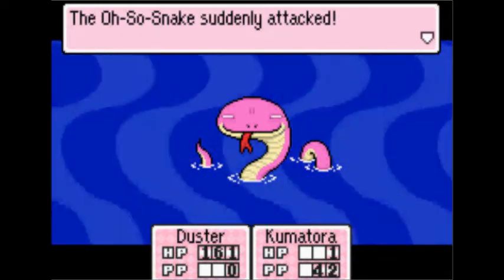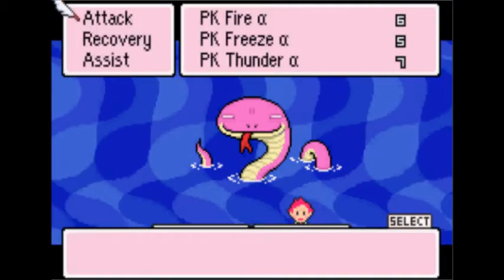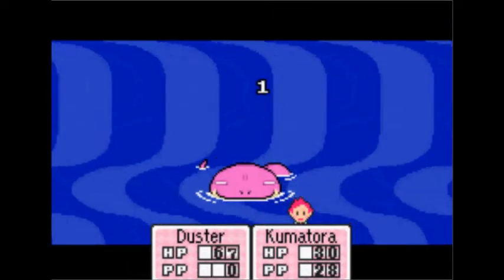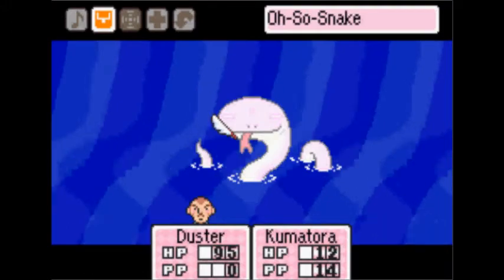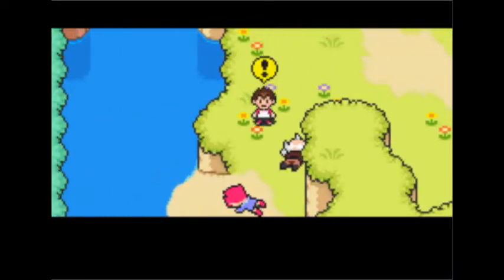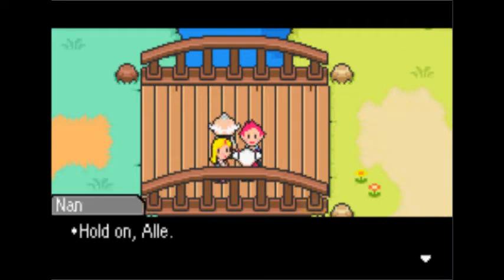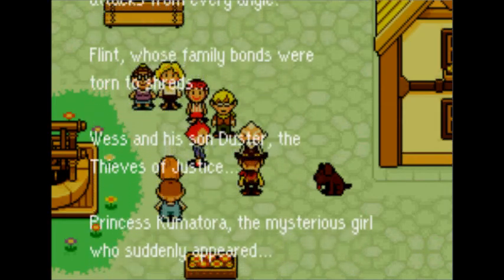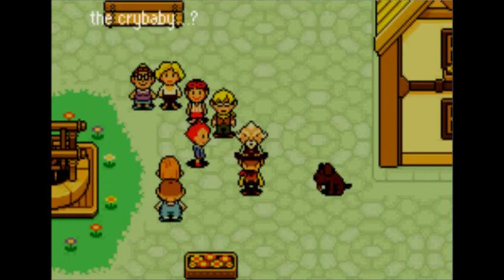Let's Play Mother 3 -16- There's a Snake in my Boot!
In this episode, we finish up chapter two and get flushed! Yeah, literally.